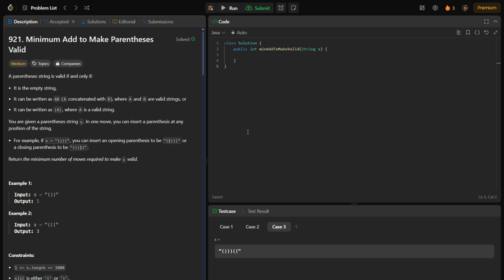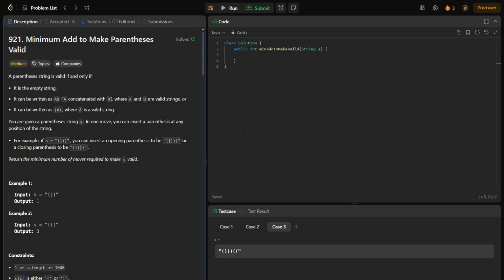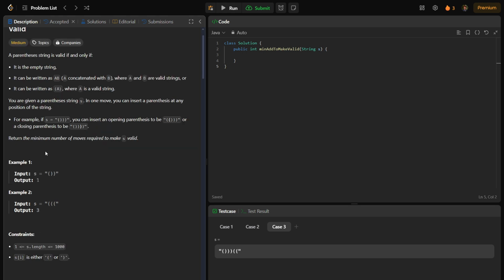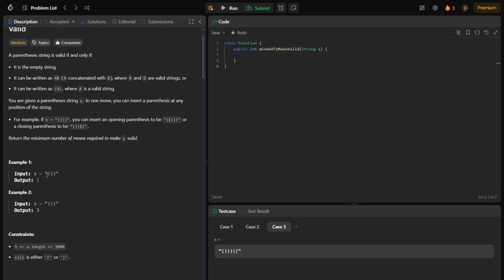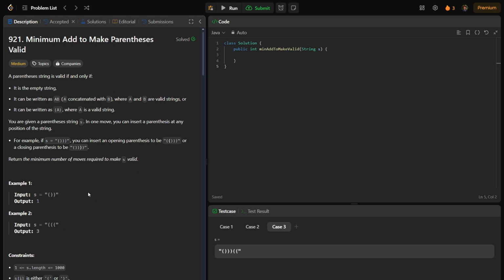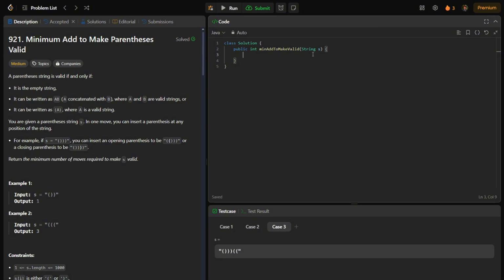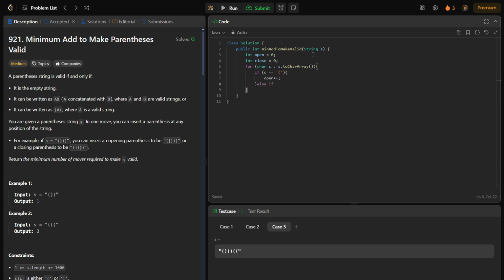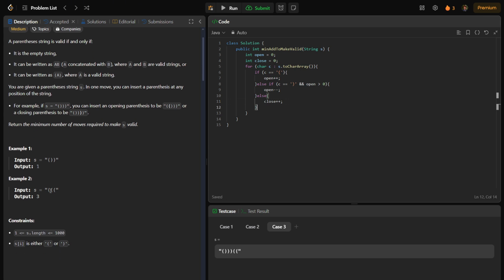921. Minimum Add to Make Parentheses Valid